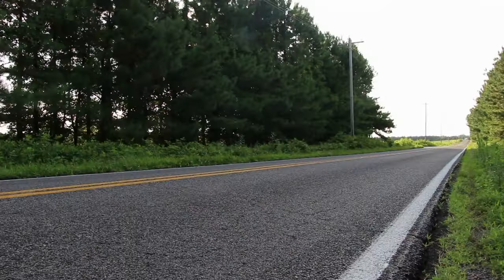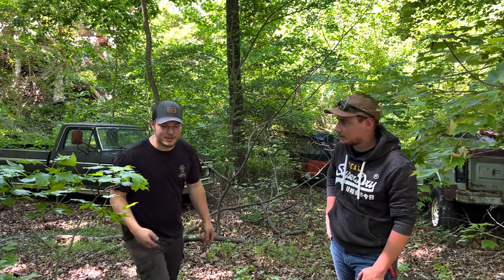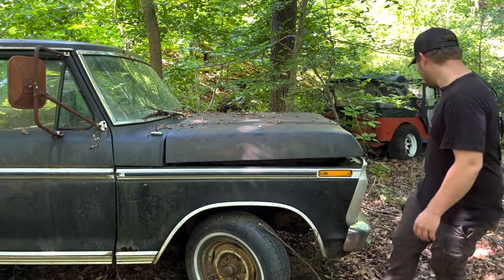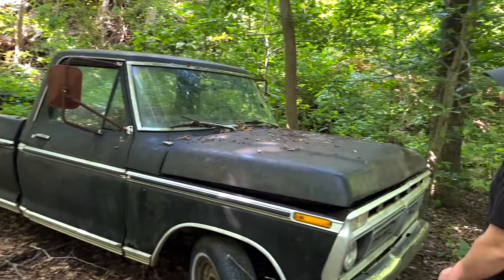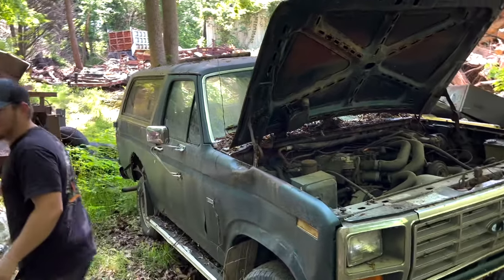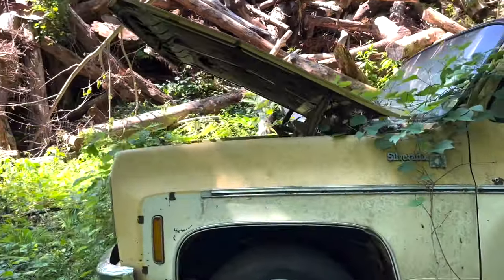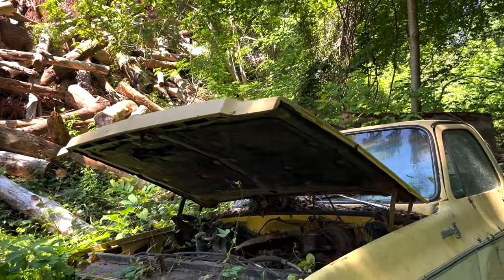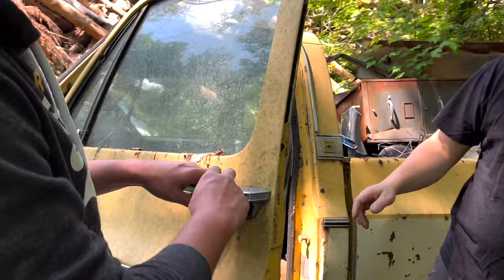Discovering Hidden Chevy C10 and Ford F100 At Abandoned Sawmill! -(Chasing Crappy Cars Ep.4)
Follow us along as we explore this abandoned saw mill and search for hot rods we can save from the crusher! What do you think is worth saving?